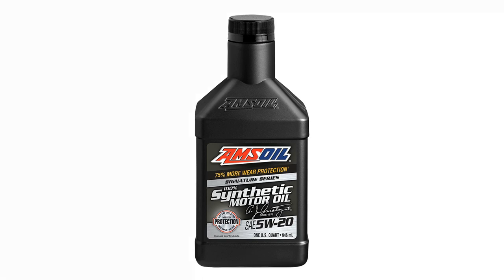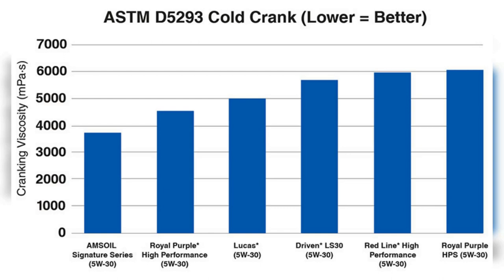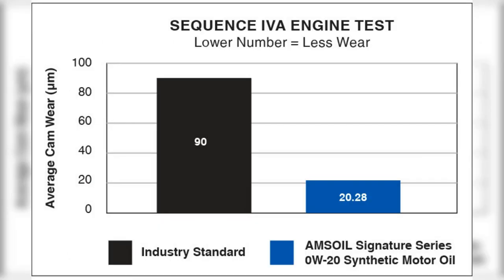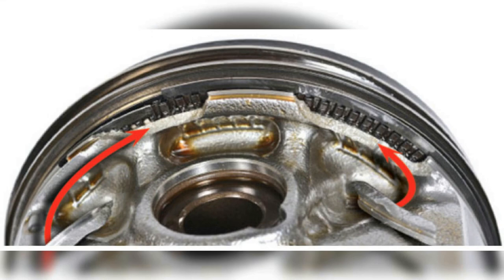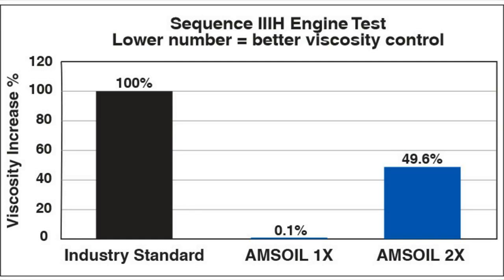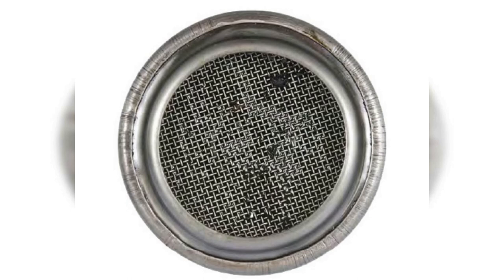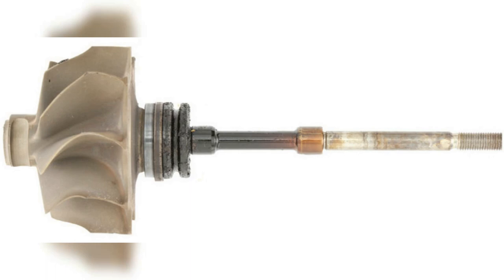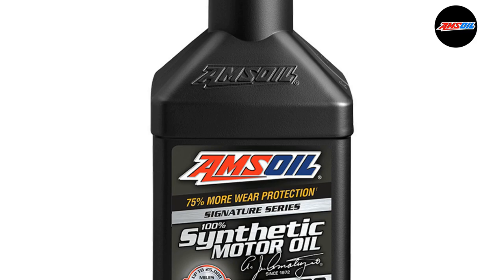AMSOIL Signature Series 5W-20 Synthetic Motor Oil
AMSOIL Signature Series 5W-20 Synthetic Motor Oil is engineered for enthusiasts seeking maximum protection and performance. Precision-formulated with cutting-edge technology and a longstanding devotion to making the world’s best motor oil. The result: engine protection that blows the doors off the highest industry standards.

A New Level of Motor Oil Technology

75% more engine protection against horsepower loss and wear
50% more cleaning power vs. AMSOIL OE Motor Oil
Protects turbochargers 72% better than required by the GM dexos1 Gen 2 specification.
28% more acid-neutralizing power than Mobil 1
Trusted by professional engine builders
Guaranteed protection for up to 25,000 miles or 1 year